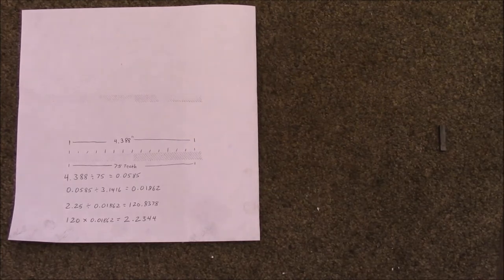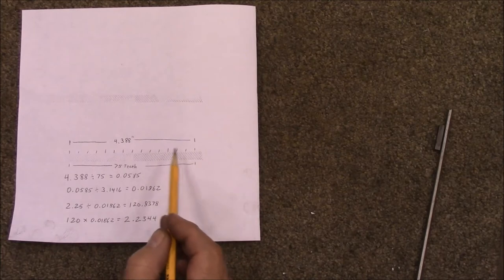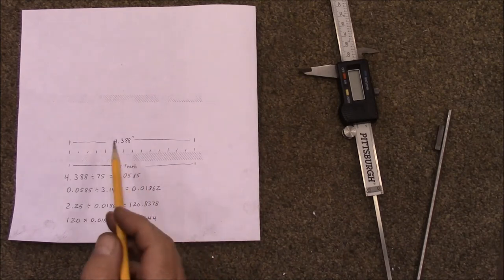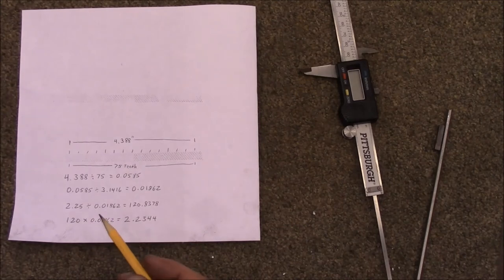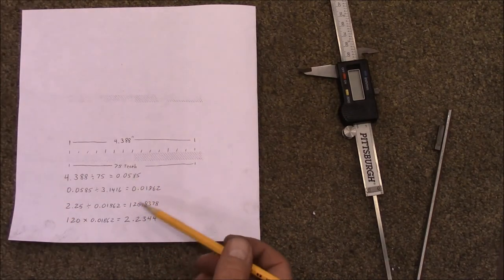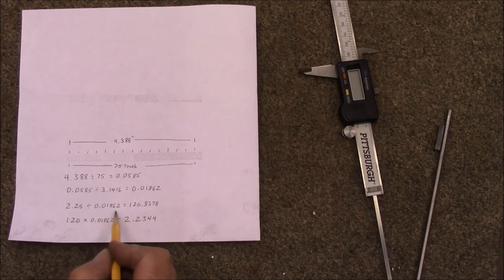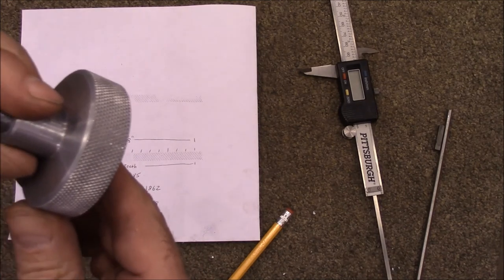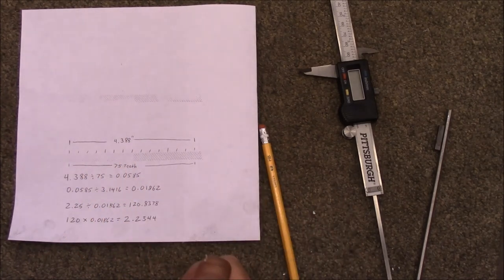Easy Calculations for Knurling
How to calculate the diameter needed for perfect knurls.